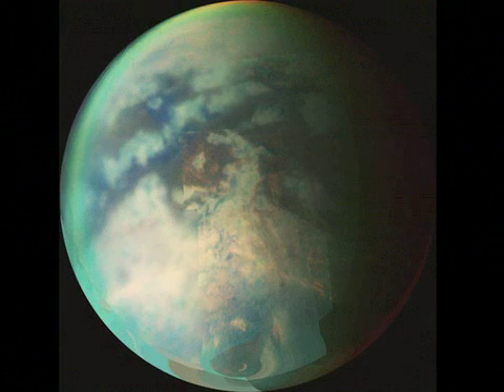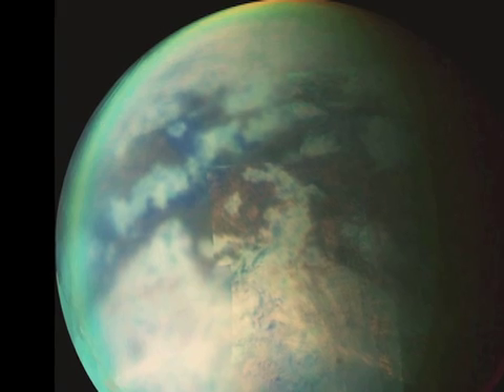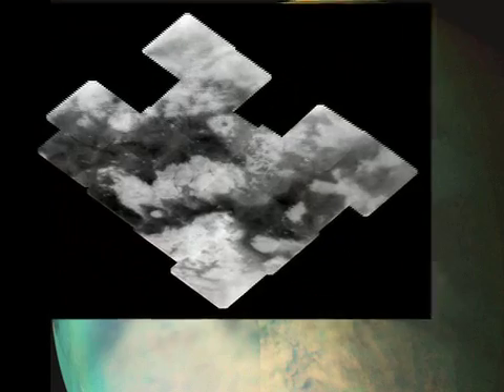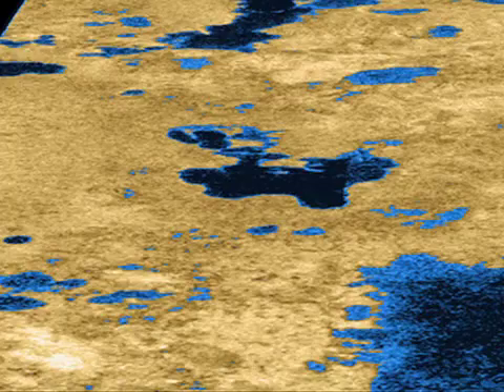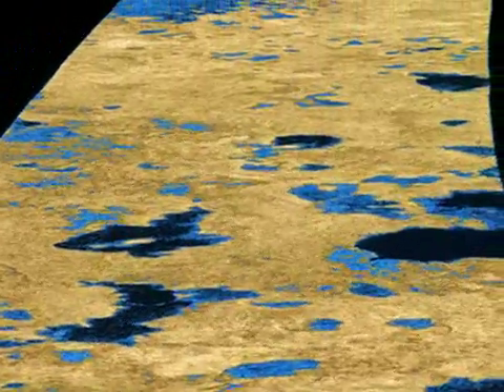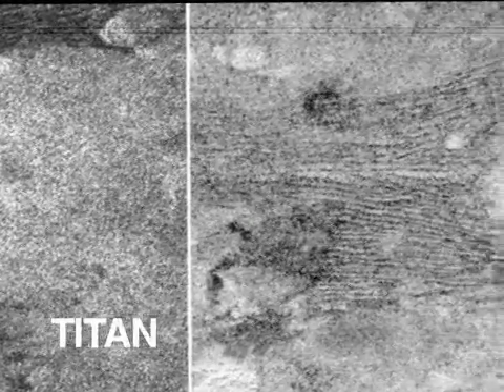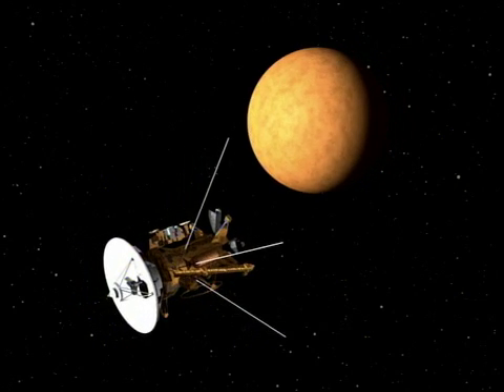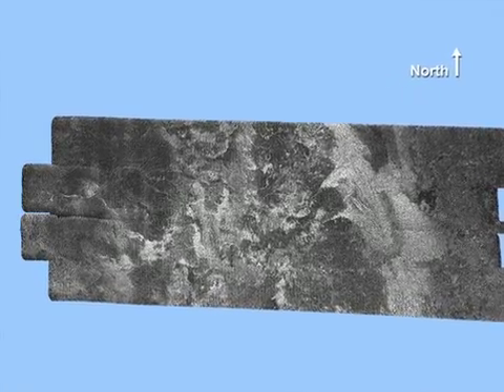Titan update- 11 Jan 2007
Update regarding the Cassini-Huygens mission on Saturn including images of Lakes, dunes and plateaus on Titan. Source